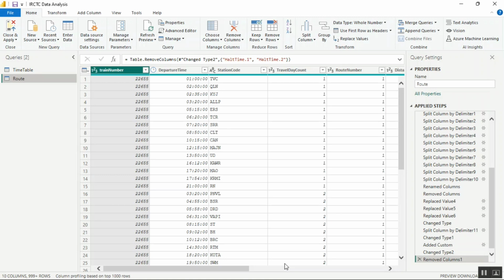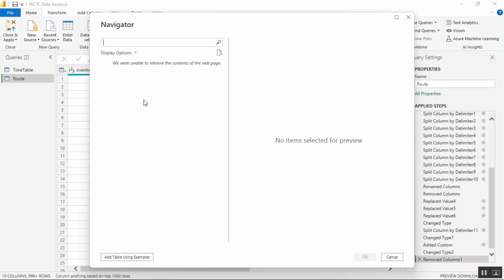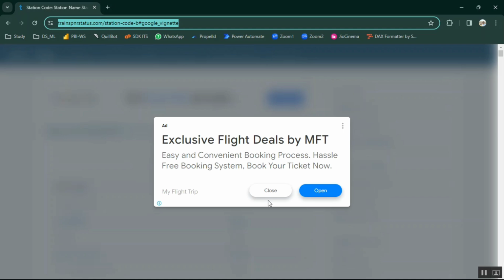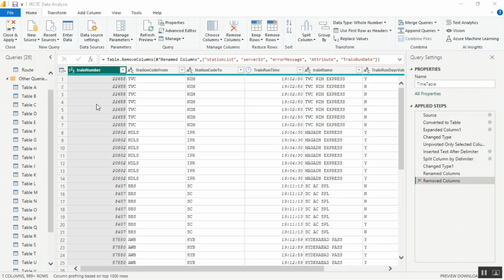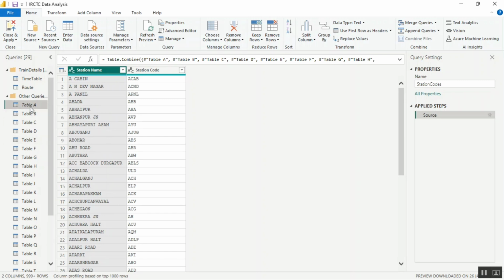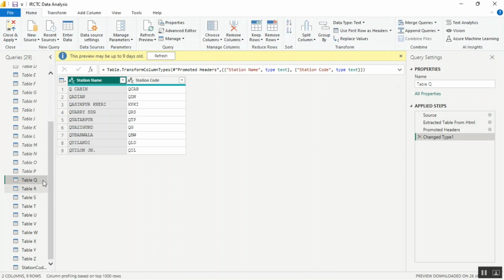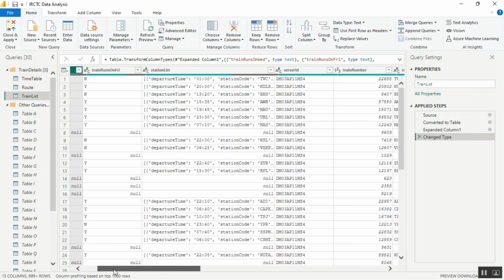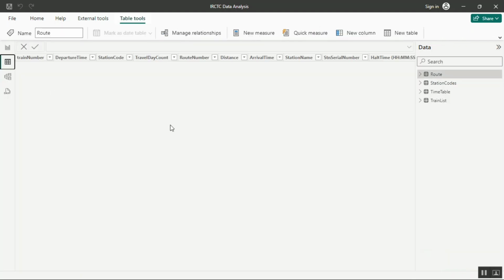IRCTC/Railway Data Analysis - power BI - Part 3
- How to import data from web page on Power BI
- HTML data import to Power BI
- Extracted Table From HTML
- How to import multiple WEB pages in Power BI
- Append Queries
- Append Queries as New
- Append multiple queries in new query
- Append multiple queries to create a new table
- Combine multiple queries into one
- Combine multiple tables in one
- How to make use “Delete until End” in Query Editor
- How to group multiple queries in one group
- How to group multiple tables in one group